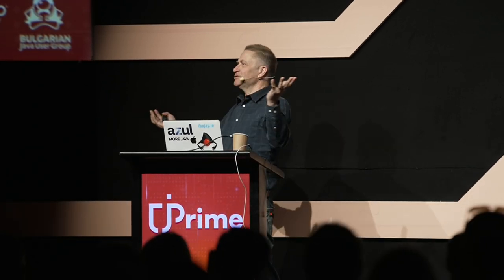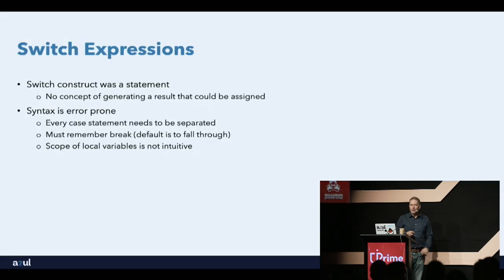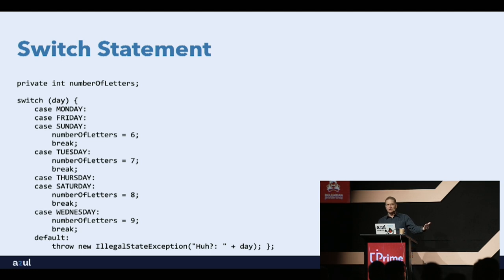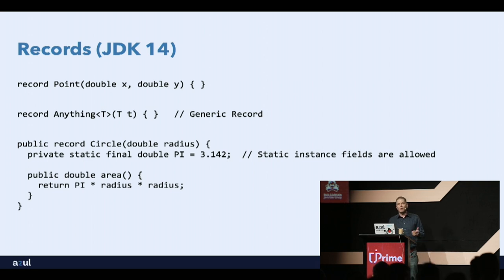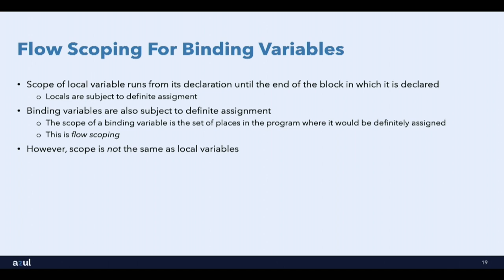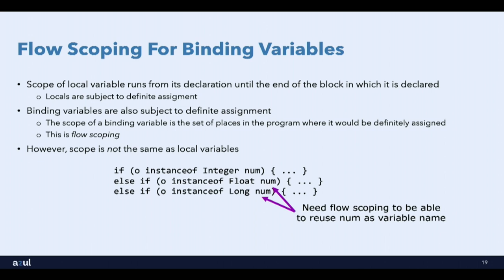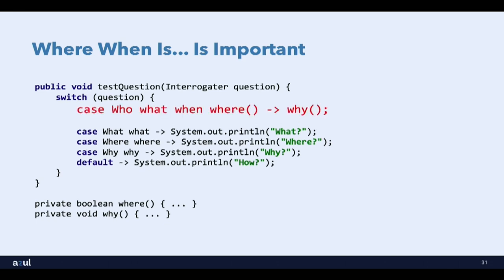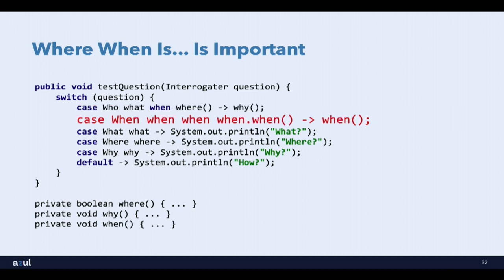The Art of Java Language Pattern Matching, Simon Ritter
The goal of project Amber within OpenJDK is to explore the inclusion of smaller, productivity-oriented Java language features. One part of this that has delivered new functionality in recent versions is pattern matching. Pattern matching combines application code logic to test if an expression has a specific type or structure and extract components of its state for processing. Pattern matching is now well embedded in the Java language using the following features, defined by JDK Enhancement Proposals (JEPs) • Pattern matching for instanceof (JEP 305, 375, 394, 433) • Pattern matching for switch (JEP 406, 420, 427, 441) • Record patterns (JEP 405, 432, 440) • Unnamed patterns and variables (JEP 443) In this session, we’ll look at the details of these new language features and a more general look at pattern matching. We’ll also explore future features in this area such as array patterns, which may be included in a subsequent Java release. By the end of the session, you’ll be ready to use these powerful new features.